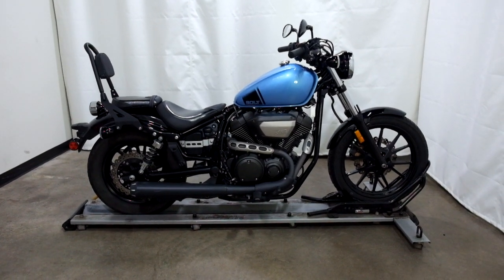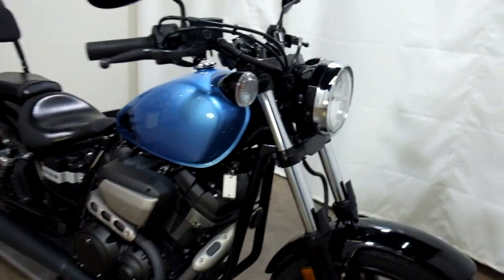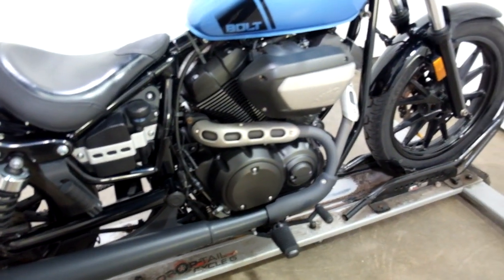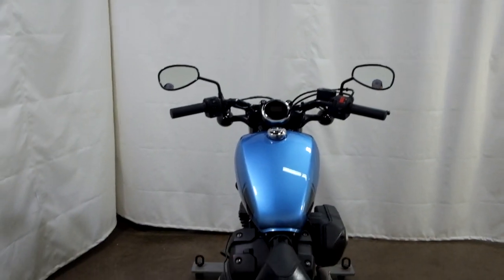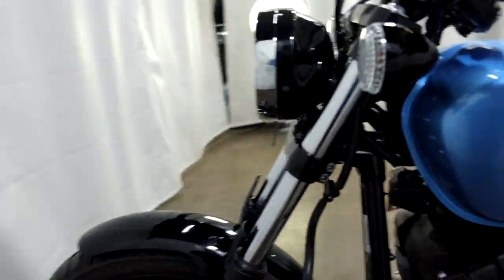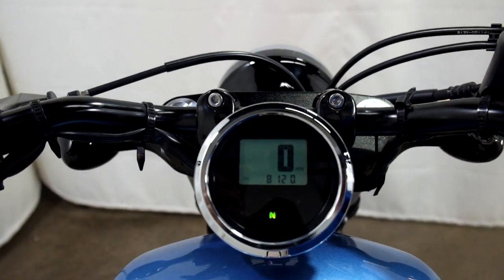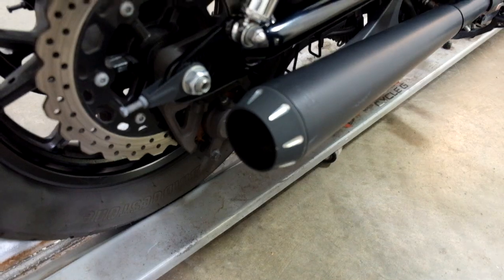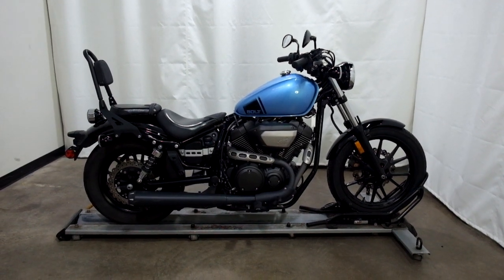2015 Yamaha Star Bolt – used motorcycles for sale– Eden Prairie, MN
Please visit Simply Ride to view this Used 2015 Yamaha Star Bolt for sale near Minneapolis, Minnesota.

Stock #: PSN0535